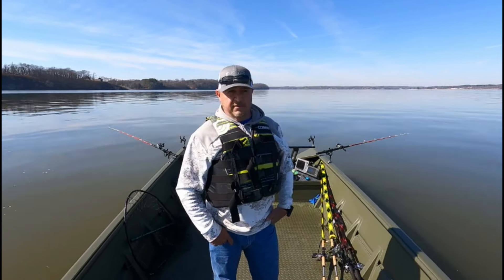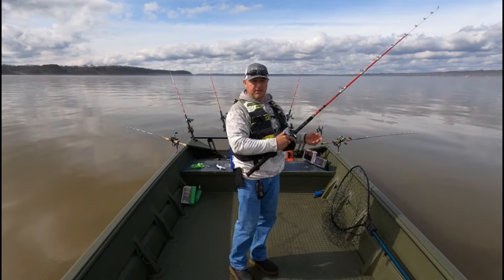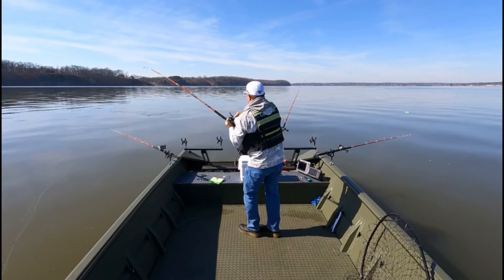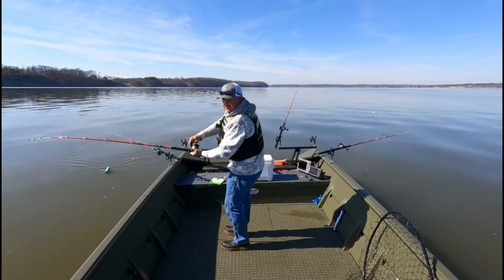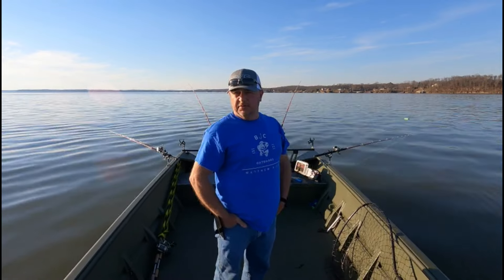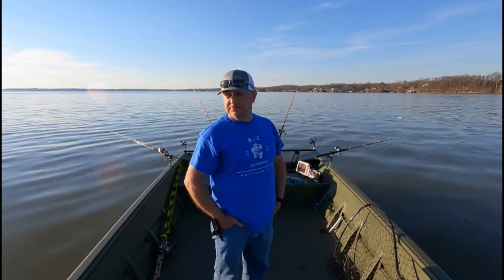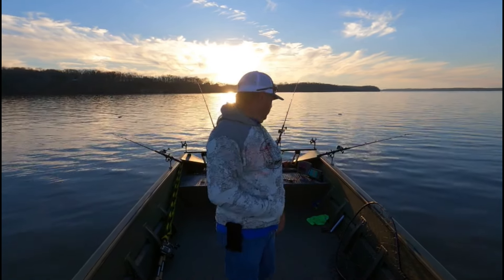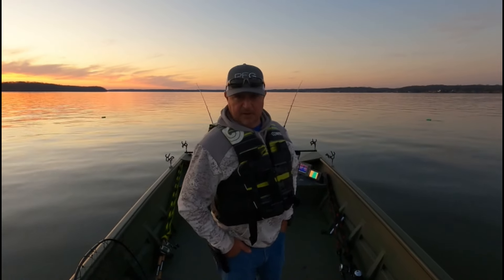OL' UGLY CATFISH!!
Another tough trip on the Tennessee River. Dragged baits, suspended baits & anchored with very few bites.